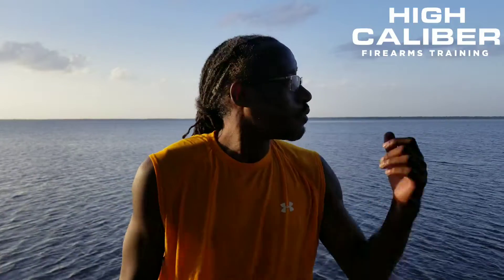Muay Thai Class: Day 3 | Self Defense | Striking | Elbow | Spinning Elbow | Elbow Slice | 8 Limbs